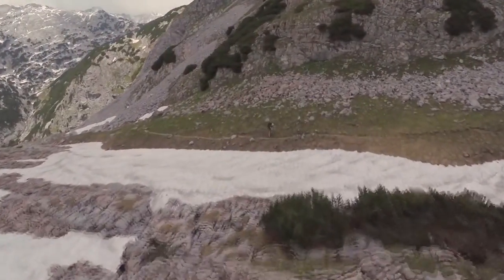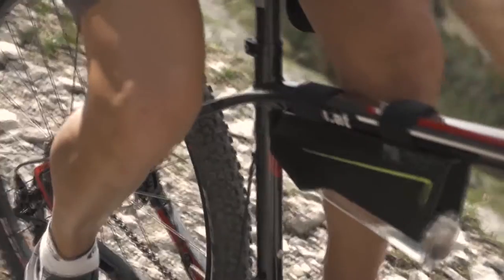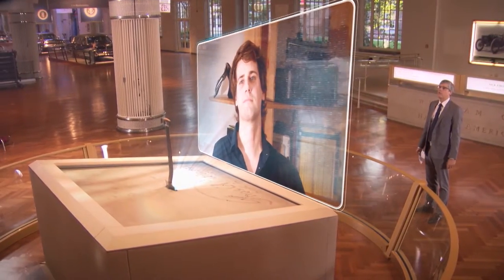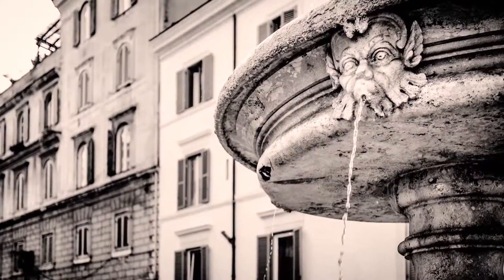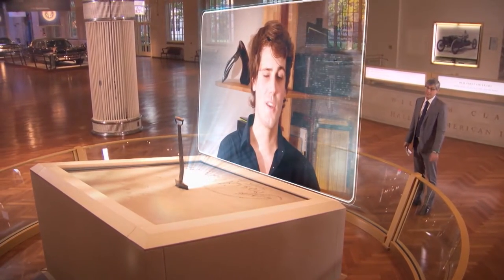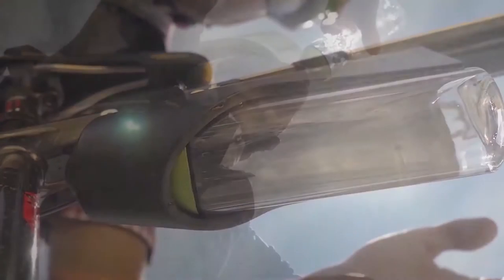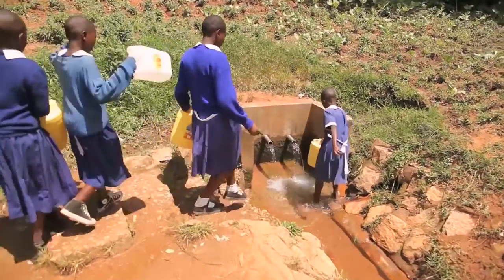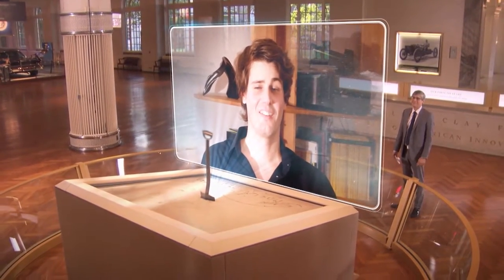Water Bottle that Turns Air into Water | The Henry Ford's Innovation Nation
In this segment from "The Henry Ford's Innovation Nation" you'll learn more about Fontus. Season 2 Episode 41.